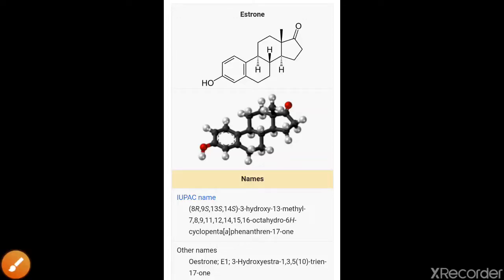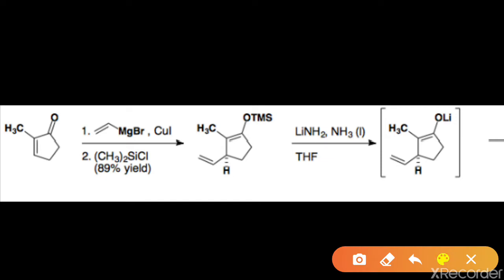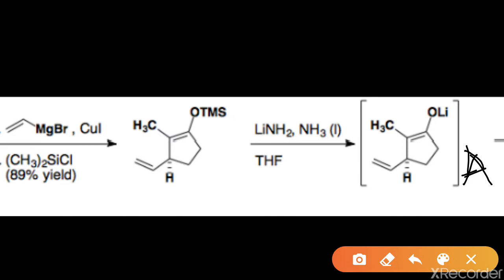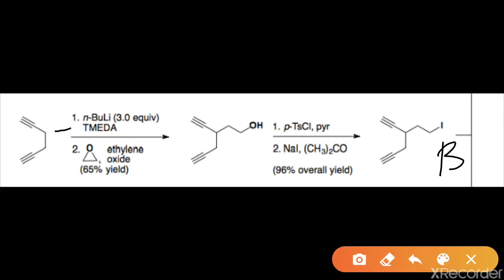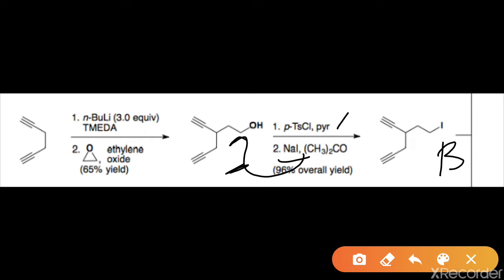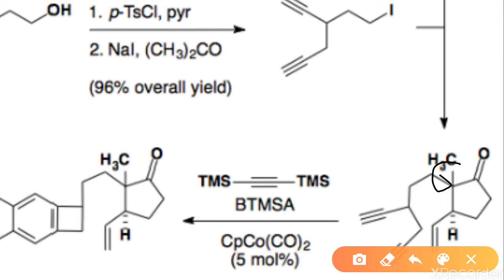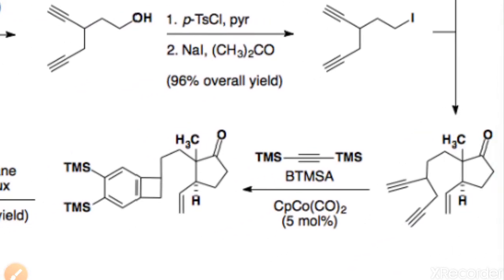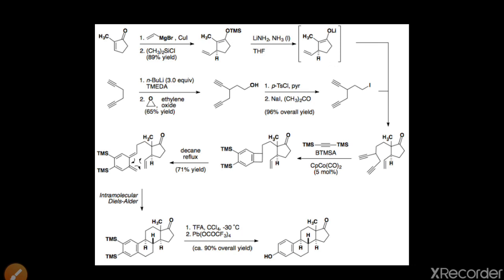Total Synthesis of Estrone (Volhardt's Synthesis)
Total Synthesis of Estrone (Volhardt's Synthesis) is in Semester 4 syallbus of MSc 2 Organic chemistry  in the course CHO 450
Chemistry of Natural products